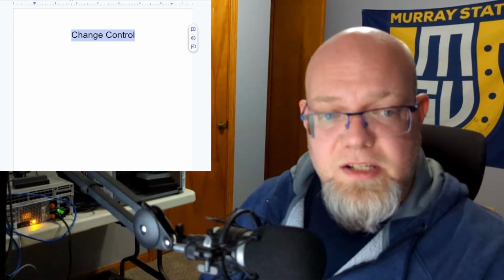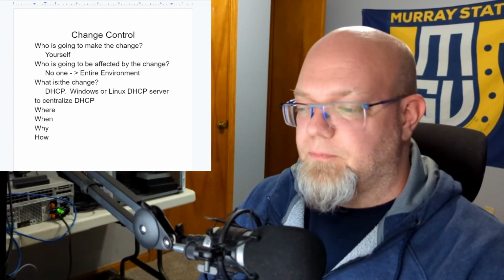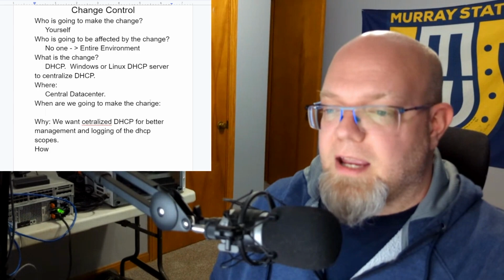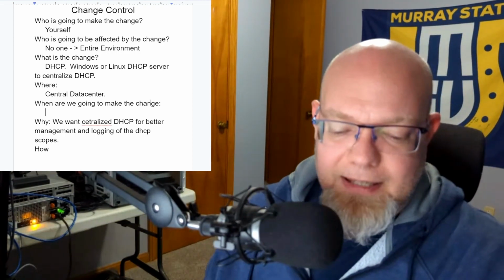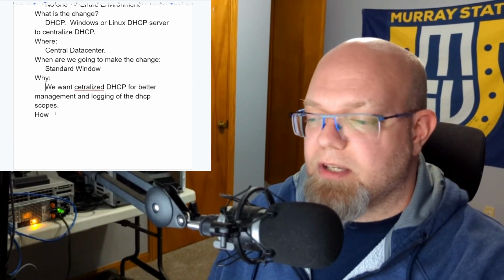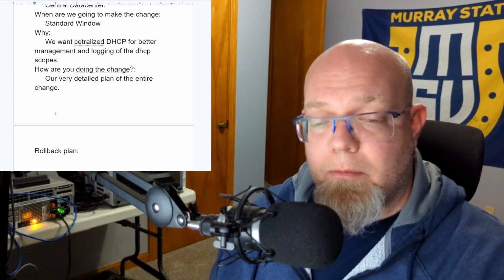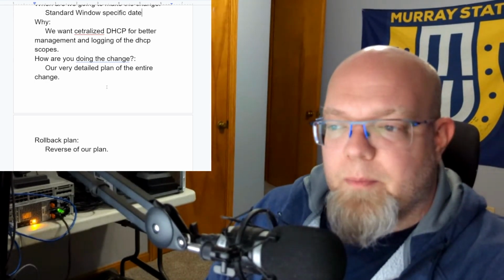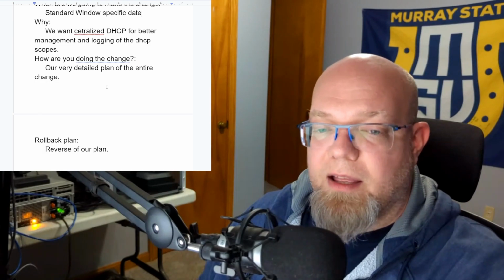The Desk to Datacenter Journey: Episode 9 - Introduction to Change Control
First off sorry about my camera it's just my phone and apparently autofocus was a bit wonky during recording.  I didn't notice until I was editing and sadly I just don't have time to reshoot at this point.

No server deployment today as we need to work on our processes.  This is something I don't see covered very often on IT channels so I thought I would do a quick introduction to change control.

In this very basic tutorial, I'm going over all the different things we have to think about as system administrators on conducting change control management in our environment.  We cover the who, what, when, where, why, how, and roll back about our change, and a bit more in-depth information about what kind of information should go in each section.

I've laid out the form and a description of each field over at the GitHub link below under changecontrol.md if you'd like to read along or start using that form as a beginning in your own environment.

Remember as always this is just the groundwork.  At some point we need to go back over this form and process and improve it because IT is a never-ending cycle of improvement!